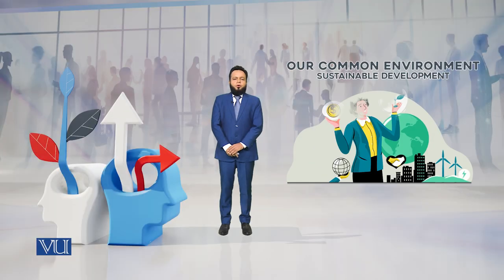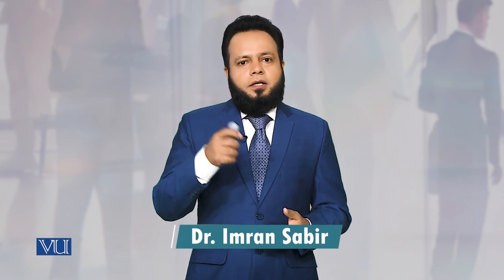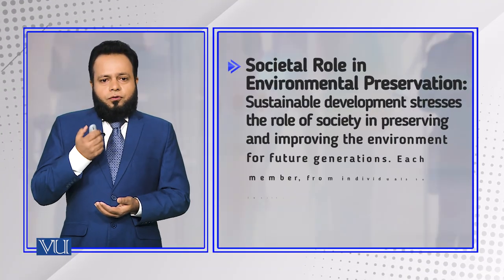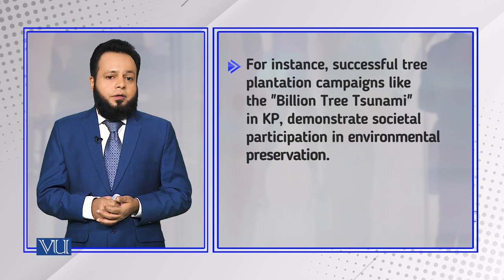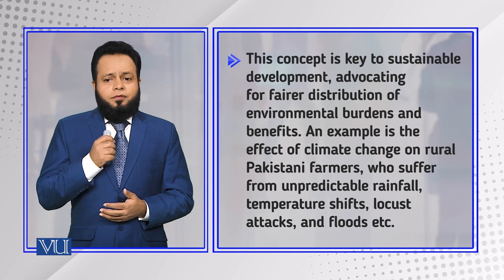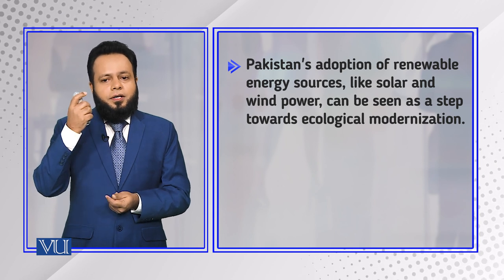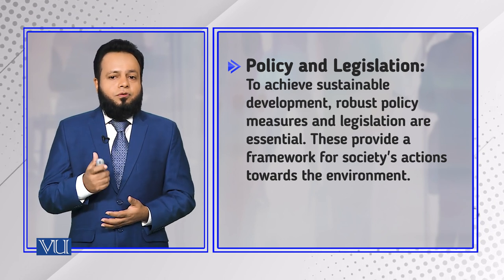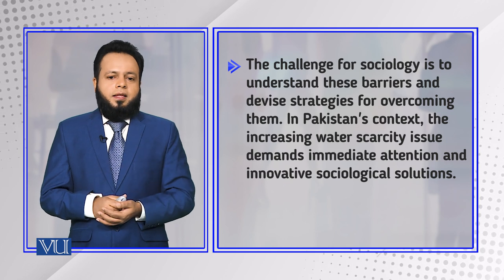Our Common Environment: Sustainable Development | Introduction to Sociology | SOC101_Topic218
Topic218: Our Common Environment - Sustainable Development,